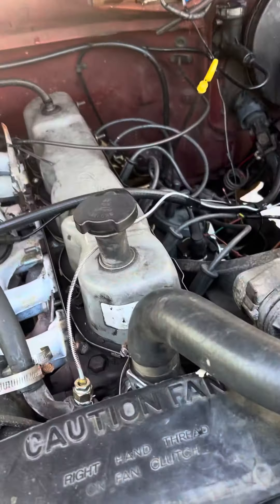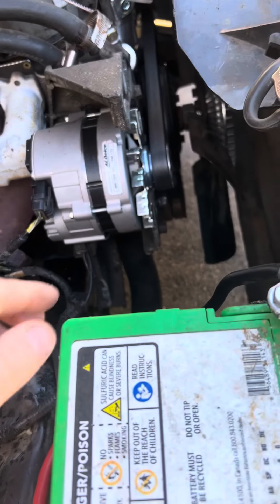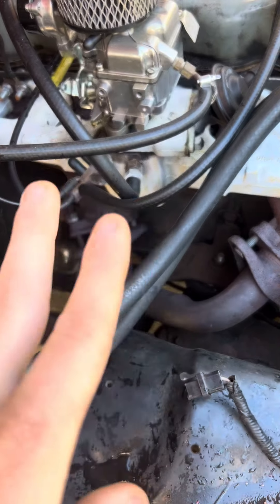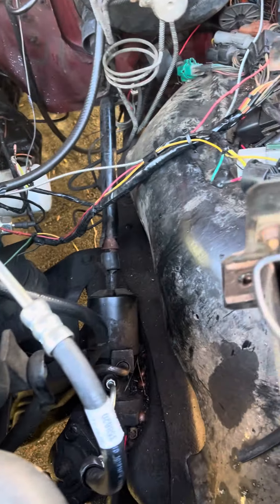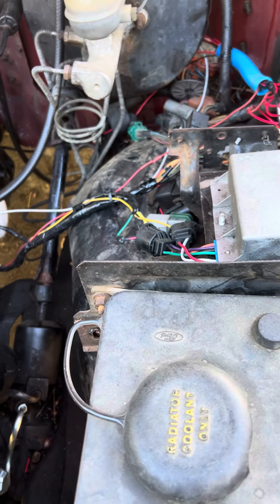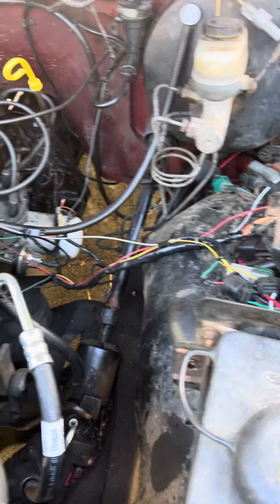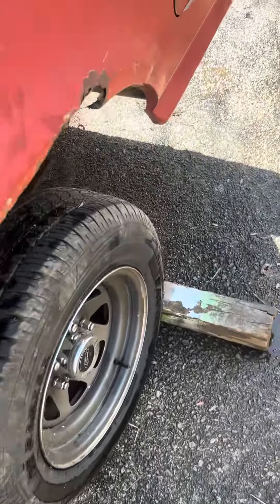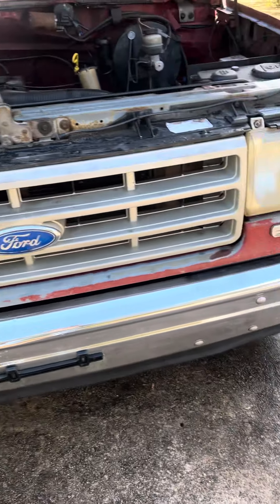89 f150 4.9l 300 carb swap